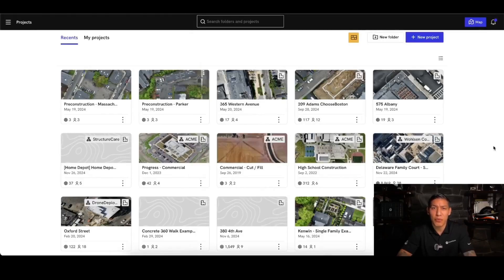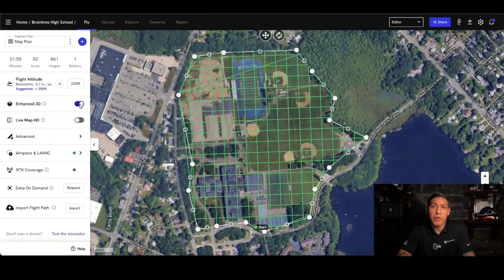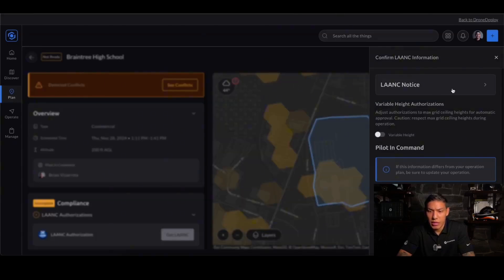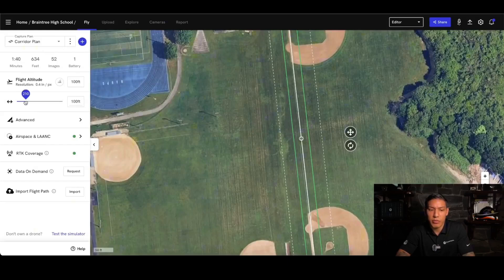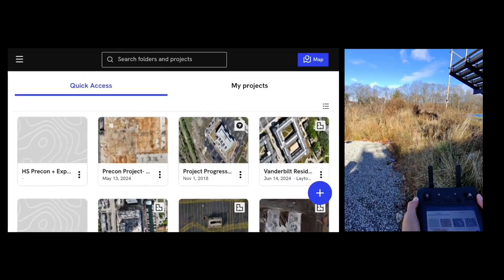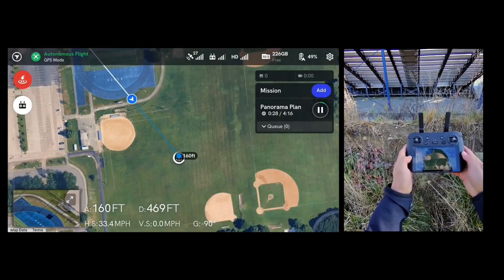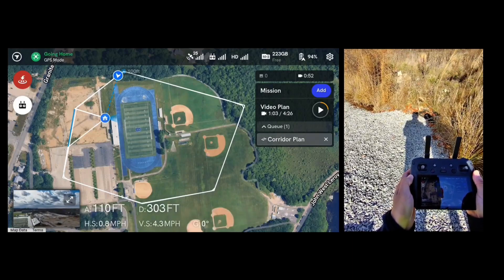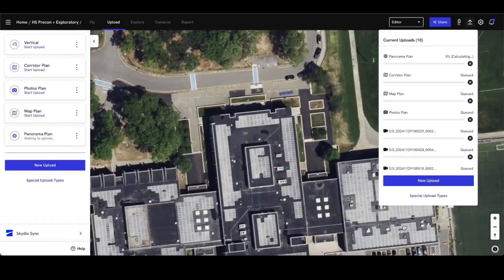How to Plan a Drone Mapping Mission in DroneDeploy Aerial (Part 1) | DroneDeploy Tutorials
Part 1 of our DroneDeploy Aerial tutorial covers everything you need to know before takeoff – from project creation to flight plan setup.

This video walks through how to define your mapping area, set altitude, choose capture modes (standard, enhanced 3D, facade, corridor), and prep your mission for high-accuracy results.

Here’s what we cover:

→ Creating a new project and selecting your coordinate system
→ Drawing your flight area and adjusting map nodes
→ Choosing the right capture type for your site
→ Setting flight altitude and enabling enhanced 3D
→ Configuring overlaps, angles, and pre-flight settings
→ Getting airspace and LAANC clearance in-app

This is the full pre-flight setup, ready for execution in Part 2.

Ready to get started?